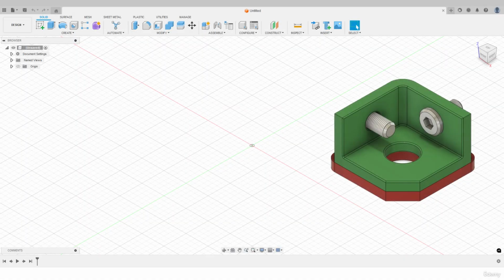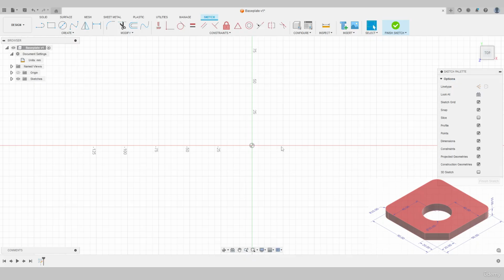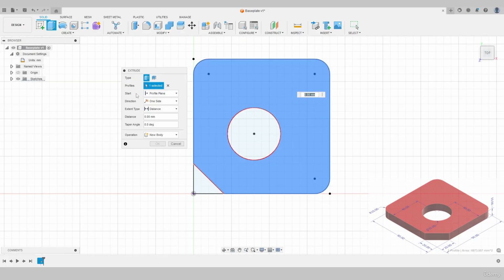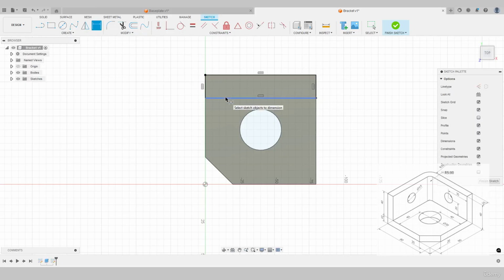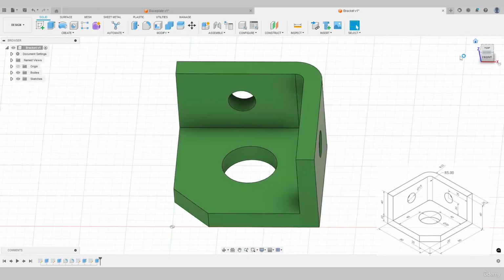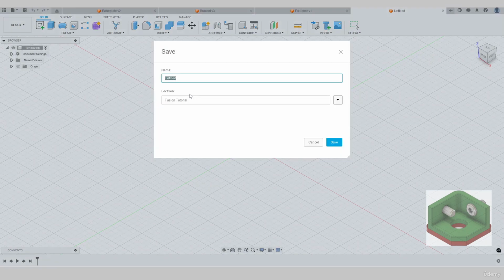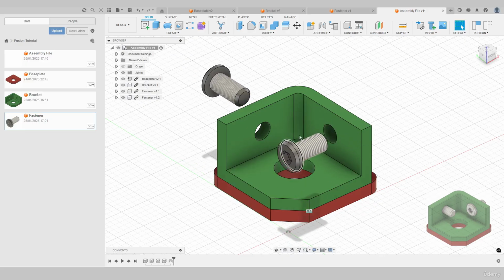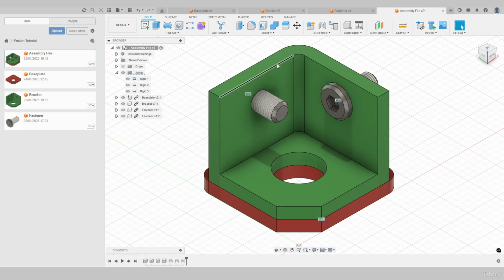Condensed Summary of Fusion 360 || Autodesk Fusion 360 Training Tutorial 81